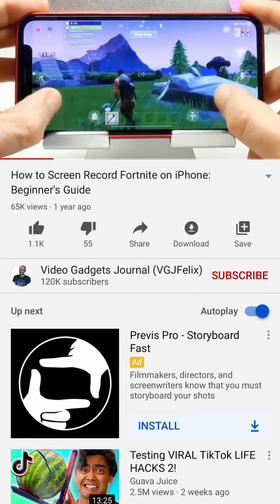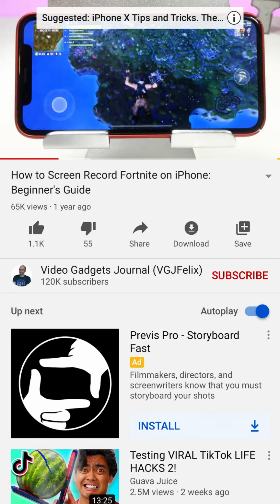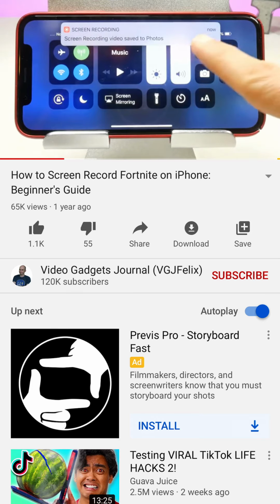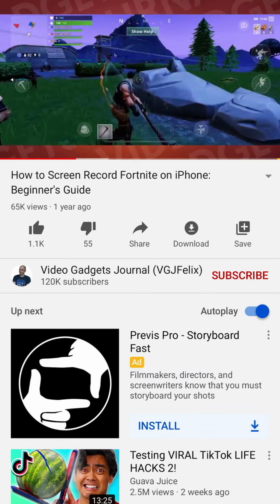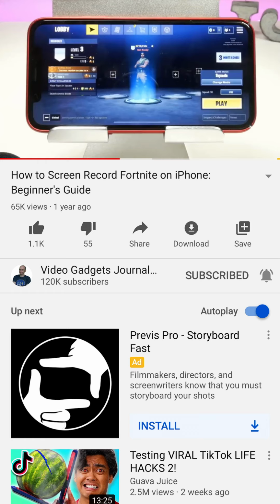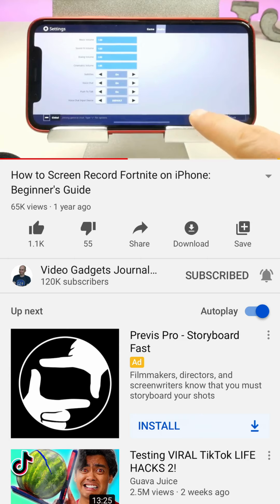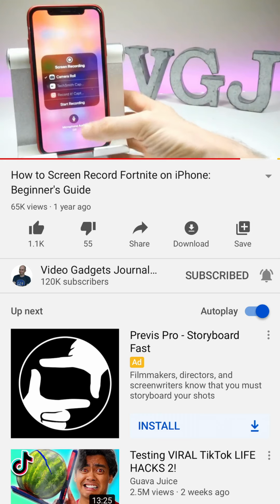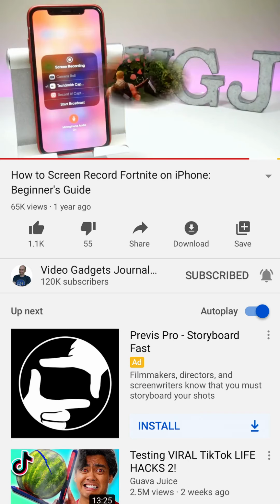I am I Screen Record is if you want to make you two videos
Shout out to him